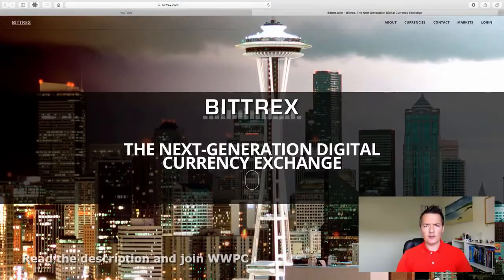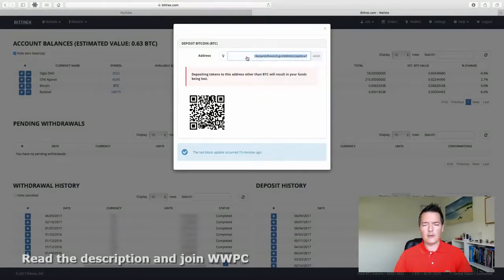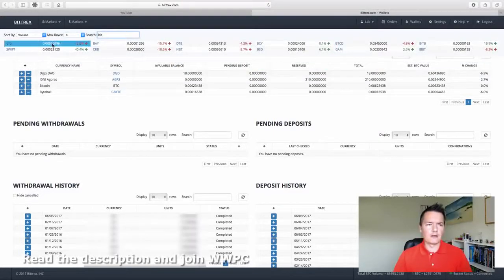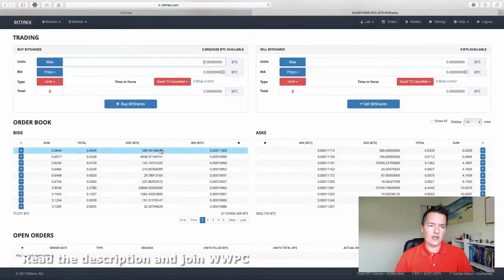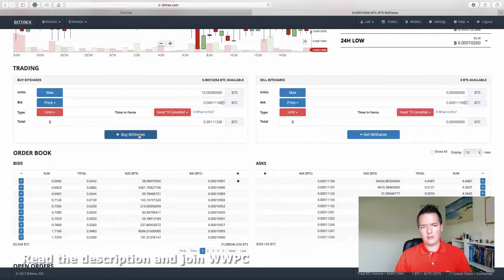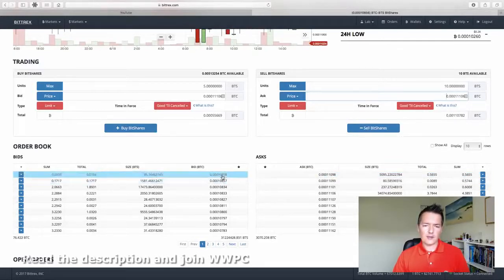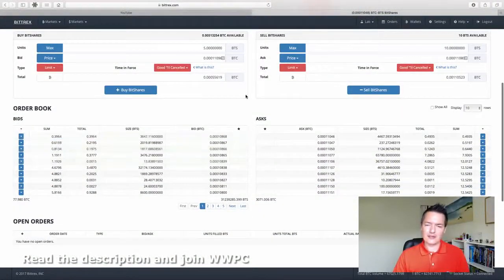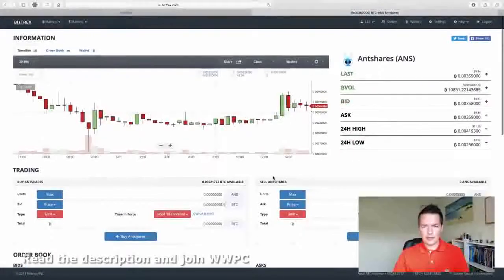How to Get Started at Bittrex Online Cryptocoin Bitcoin Exchange.mp4